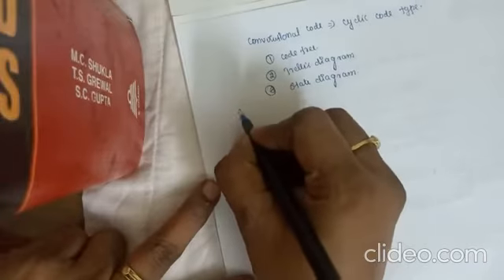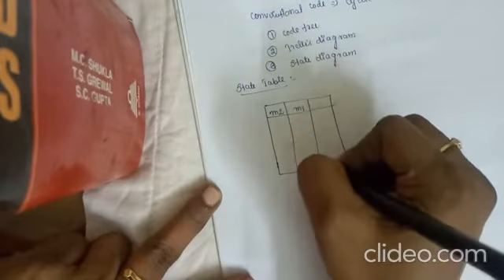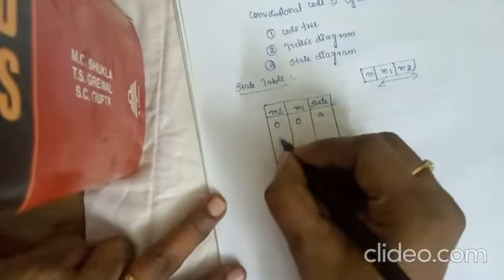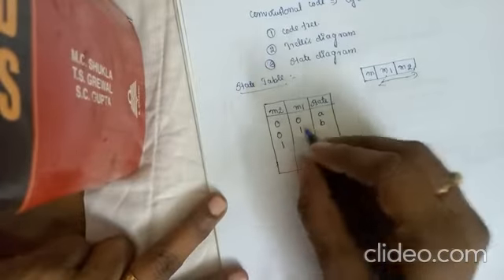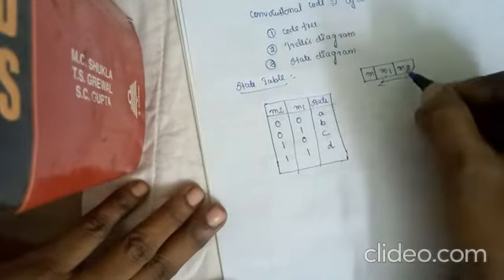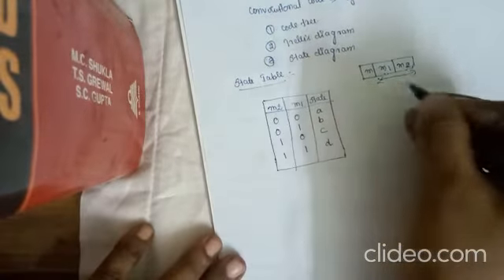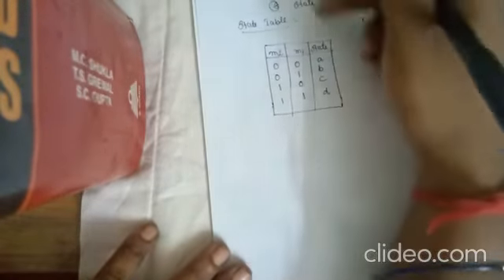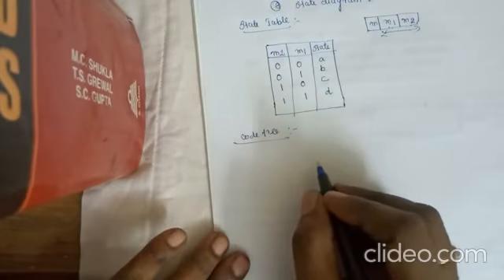State table for convolution encoder